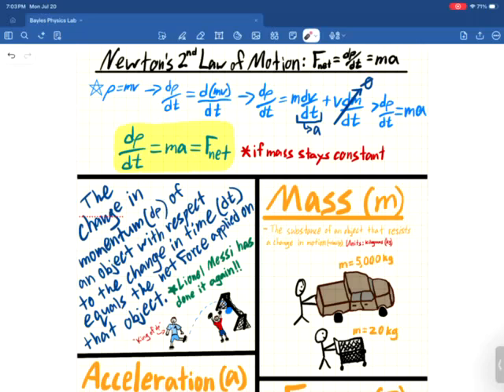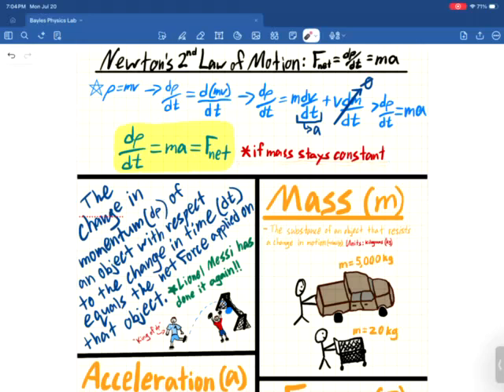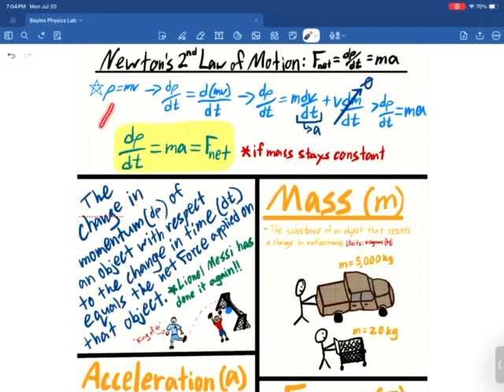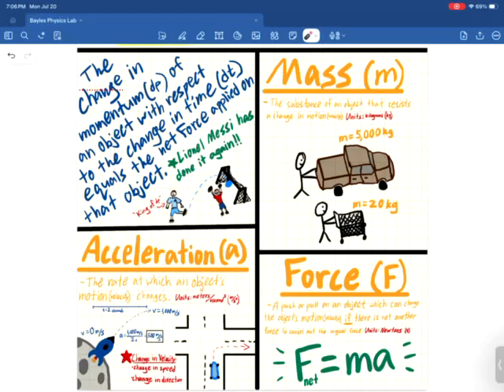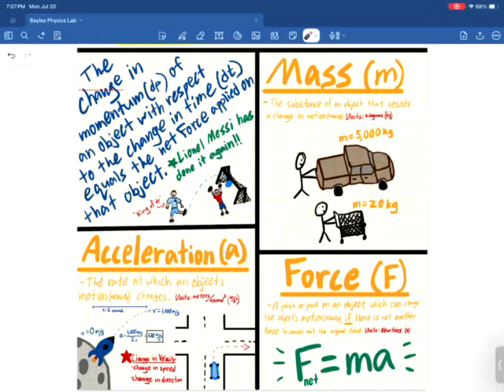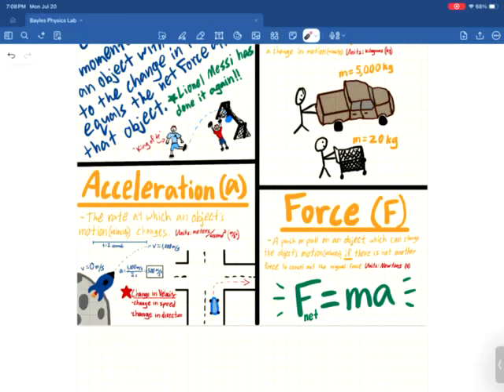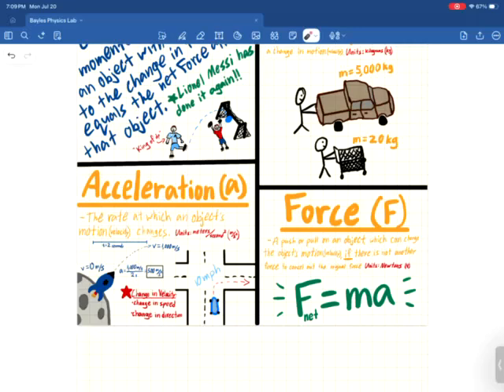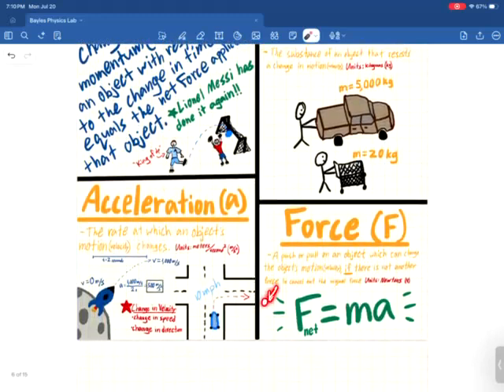Newton's Second Law of Motion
The net Force on an object will result in some amount of acceleration; which is a change in velocity (speed or direction). The mass of that object will resist the change.